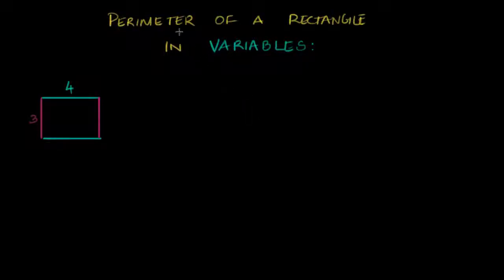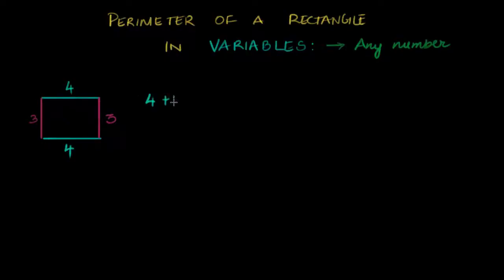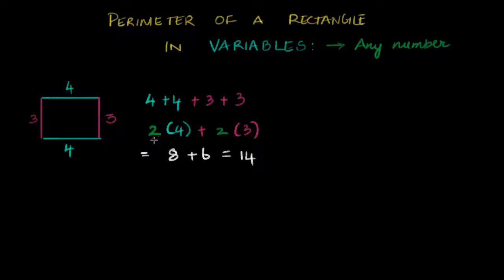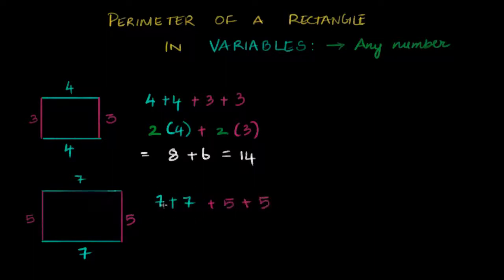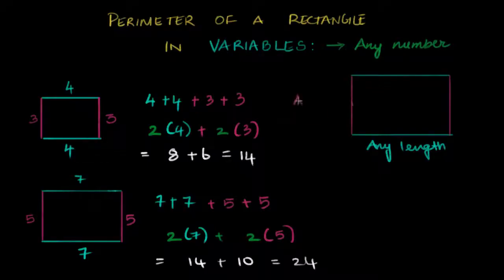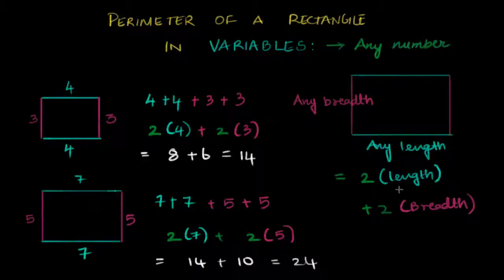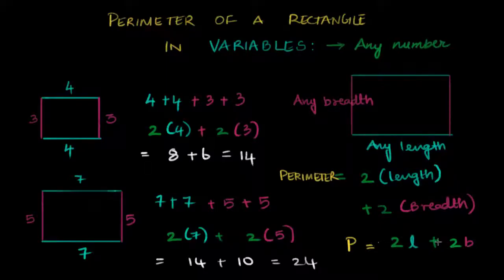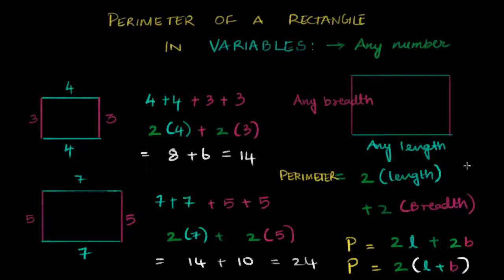Perimeter of a rectangle using variables Algebra Class 6 India Math Khan Academy